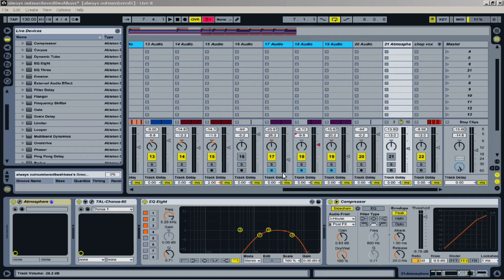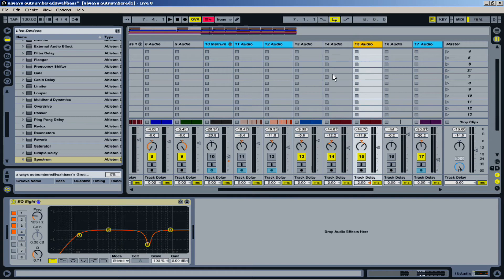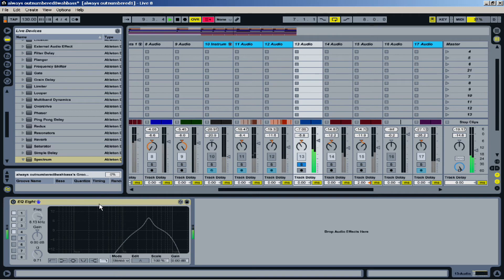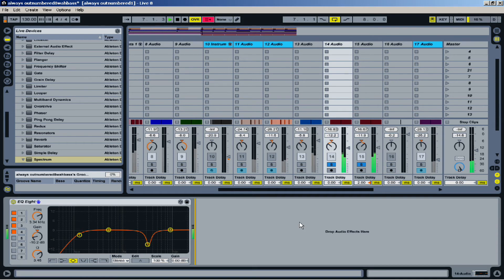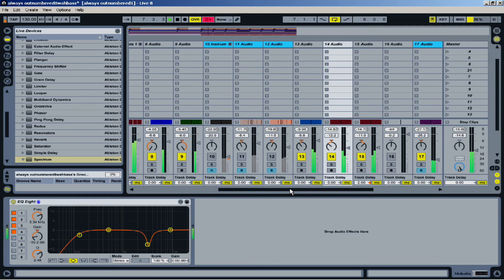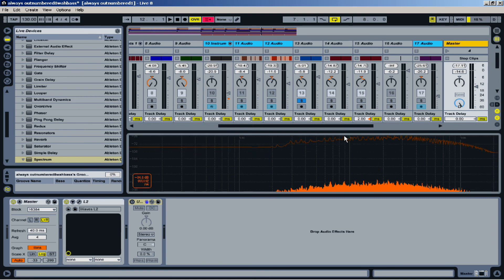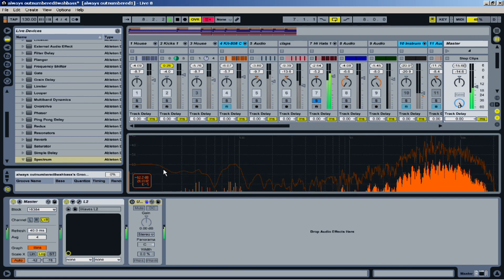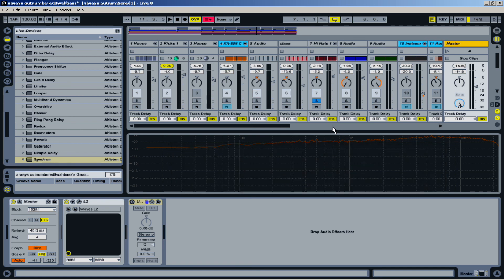Ableton Tutorial: Spectrum plugin and fighting EQ's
This is a simple video showing uses for Ableton's Spectrum analyzer as well as some EQ'ing tips for instruments that fight for the same frequencies. Here is a link to the full song (remix)